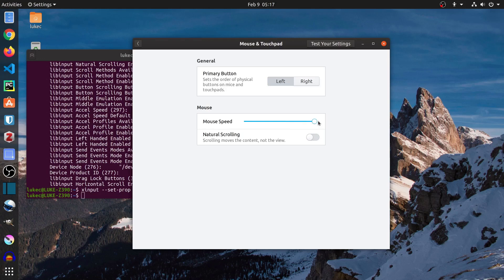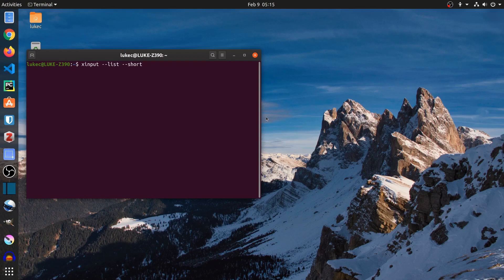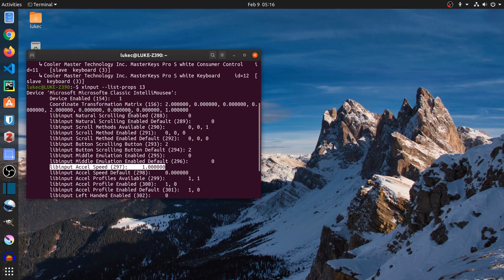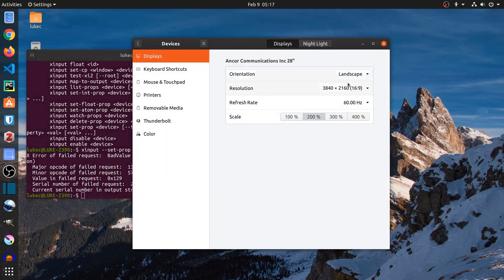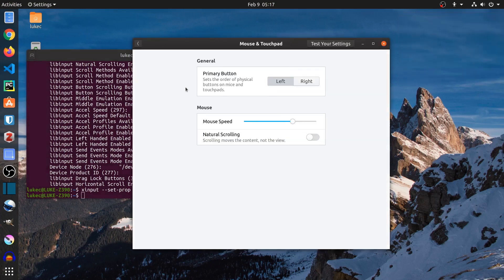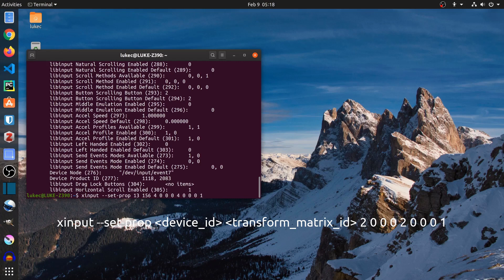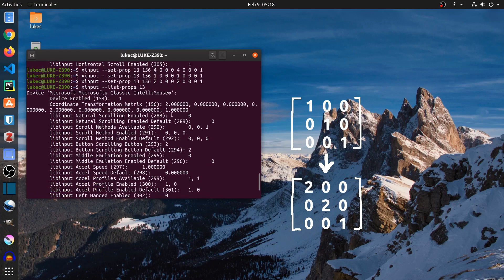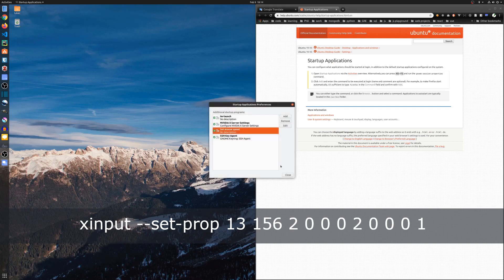Increase mouse speed on Ubuntu when using 4K monitor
In this tutorial, I show step by step how to increase mouse speed on Ubuntu from terminal.